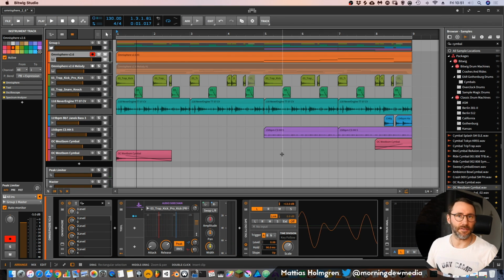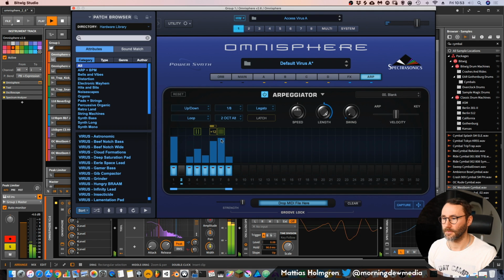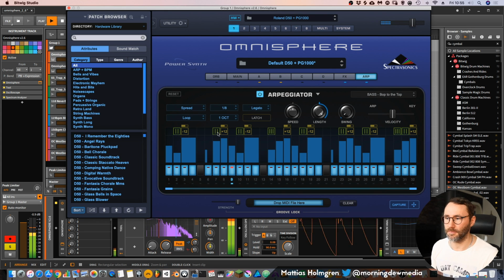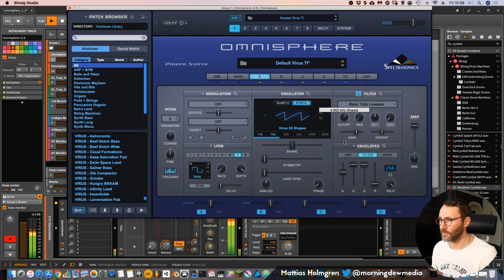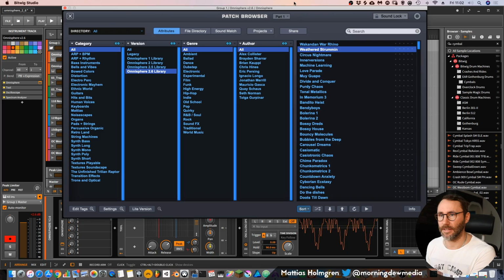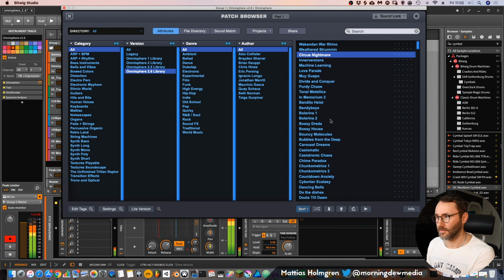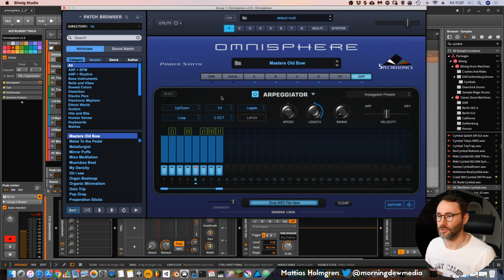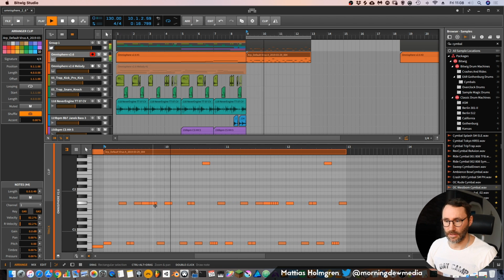Omnisphere 2.6 First Look - Arpeggiator, Hardware & Patches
Omnisphere version 2.6 update is out! Spectrasonics have added a ton of new features and integrations for more hardware synths, 600 new patches. Most importantly a new iteration of the arpeggiator, which now serves as a total step sequencer with note glides, step transpose, chords and much more!

You can even export the midi data from the arpeggiator / step sequencer. Then use any kind of synth to playback the same arpeggiation data. Neat!

I hope you like this little dive into the Omnisphere v2.6 update.

Cheers,
Mattias - Morningdew Media

Timestamps for your convenience:

0:41 Demo song showcasing the arpeggiator.
3:36 Arpeggiator - New Features Explored
5:55 Roland D50 osc test.
6:30 Shared Signal Path = Same filter controls all Parts!
9:15 Virus Ti Synth osc demo.
10:44 New Patches Explored
15:20 Short jam to one of the new patches.
16:37 Capture Midi from Arpeggiator - Awesome New Feature!

Please let me know if there is anything else you would like to see from Omnisphere 2.6?

A swedish creative working with design, sound and music @ morningdewmedia.com

Interested in more about Sound Design and Composition? These are the topics we cover!

Workstation & Studio
FREE Content & Features
Software & Hardware